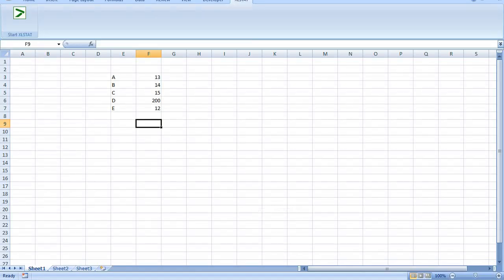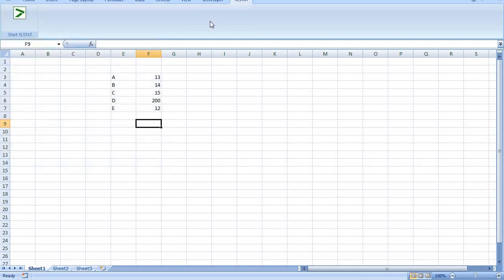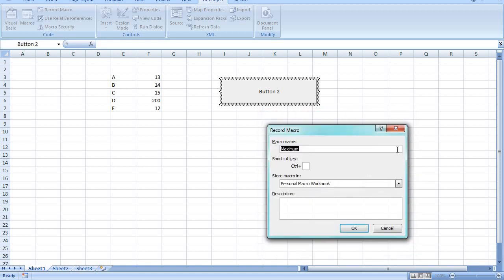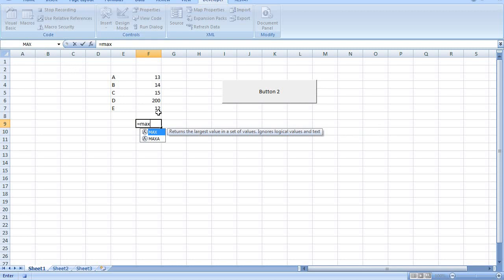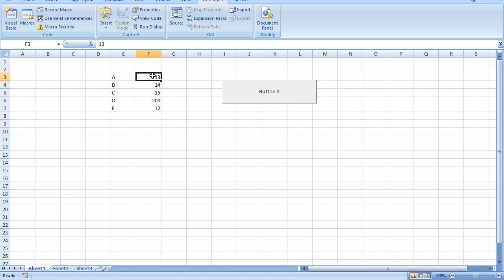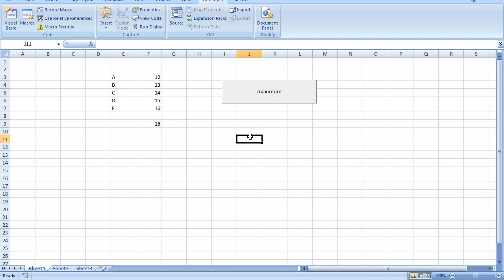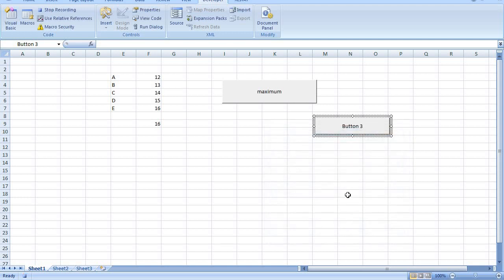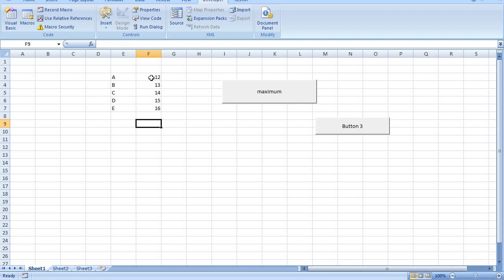Maximum and minimum in a single click using macro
This video is about how we can find out the maximum and minimum in excel using macro. this will be good learning for student who has just started using excel and also for all